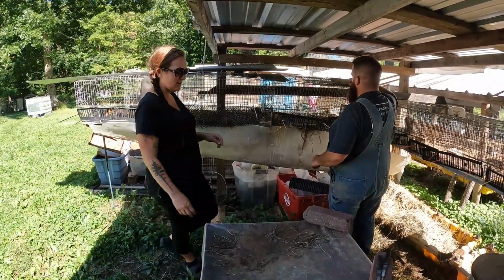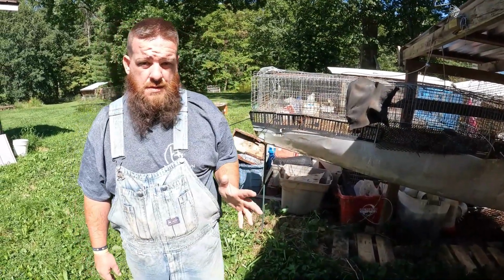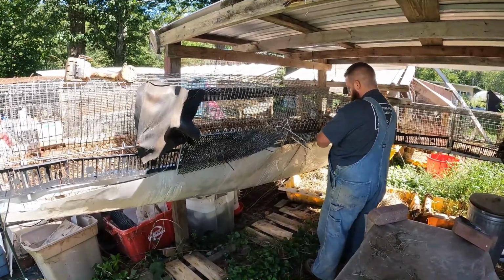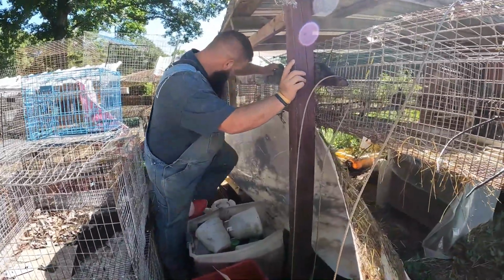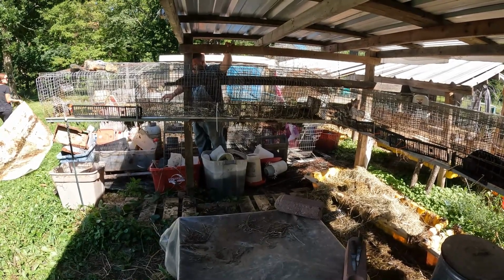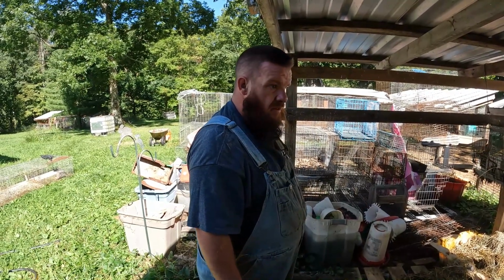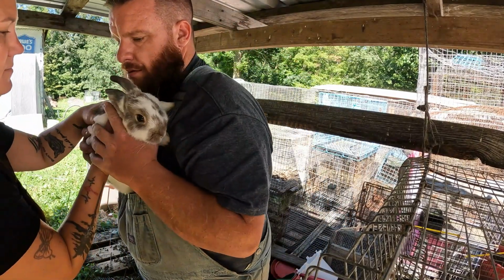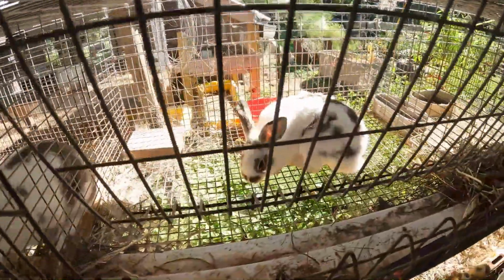Part One of Operation "Bunny Barn" Take Down Begins!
We have been wanting to get rid of the "bunny barn" and move solely to hutches for quite awhile now. We finally have the first of the three cages empty and are getting down! Come find out what we are up to and what we plan on doing with the space once all the cages are down.